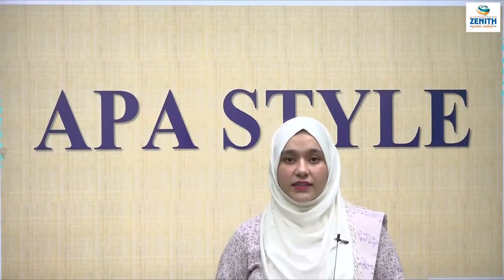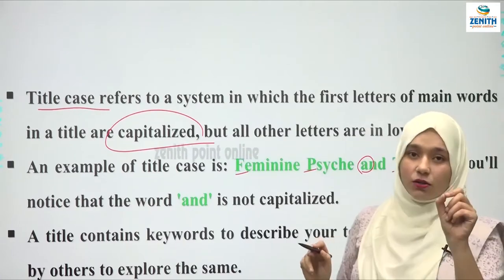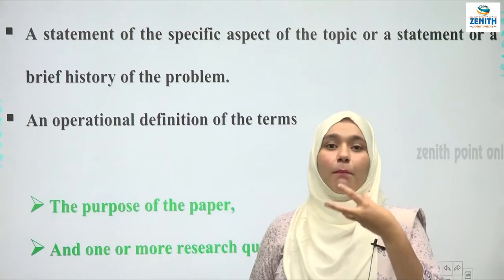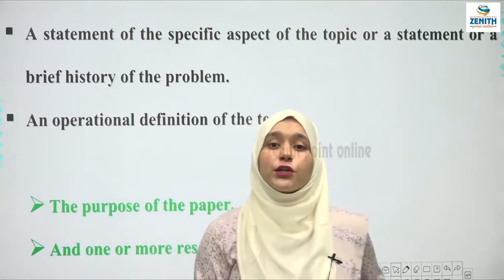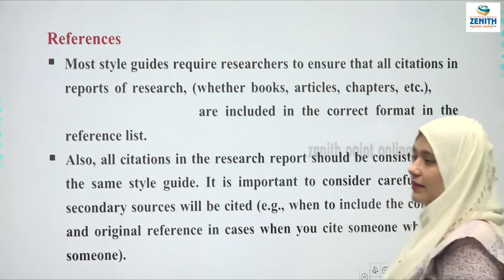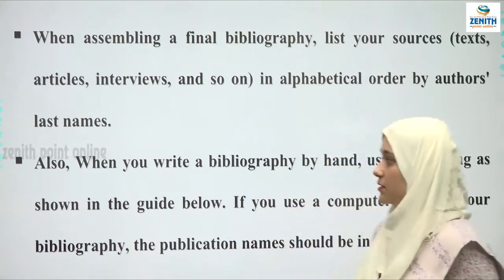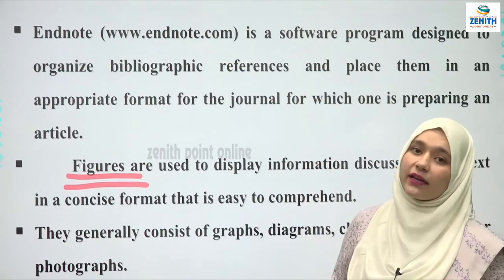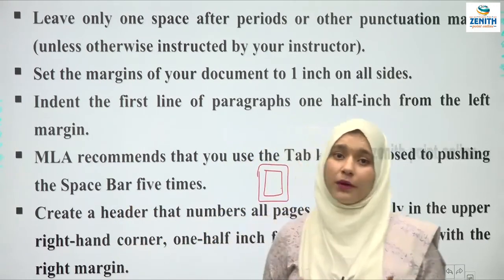UGC NET JRF ENGLISH LITERATURE "Know all about APA Style " explained by Sumayya Siddiqui Mem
UGC NET JRF ENGLISH LITERATURE "Know all about APA Style " explained by Sumayya Siddiqui Mem It is very important video/topic for english literature subject, also usefull for graduate & post graduate exams alongwith rpsc lecturer, college lecturer & assistant professor exams, WATCH THIS VIDEO TILL END

Contact to team e-zenith:-
Address:-- ZENITH EDUCATION, Behind Laxmi Mandir Cinema, Near, Tonk Phatak, Jaipur, Rajasthan 302015

RPSC COLLEGE LECTURER ENGLISH, UGC NET ENGLISH, UGC NET ENGLISH ONLINE COURSE RPSC 1ST GRADE ENGLISH LITERATURE, SCHOOL LECTURER ENGLISH ONLINE COURSE,  PGT ENGLISH LITERATURE